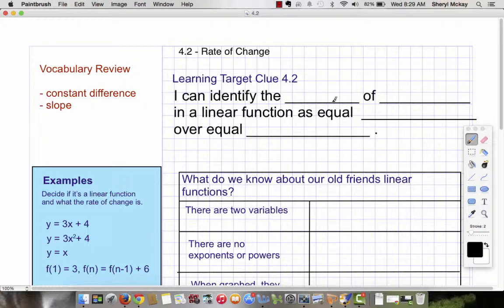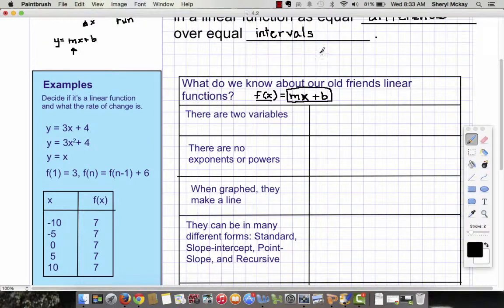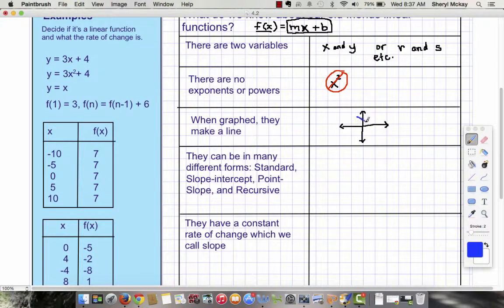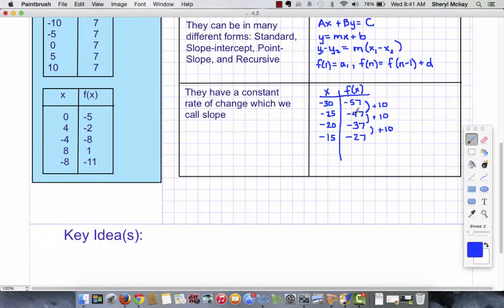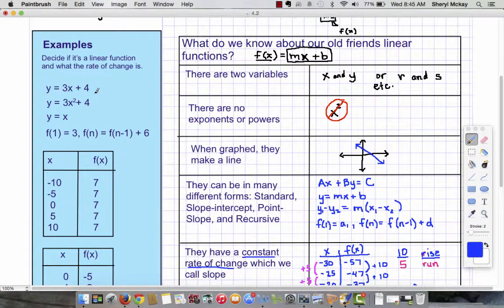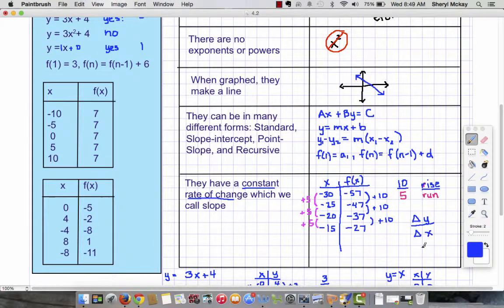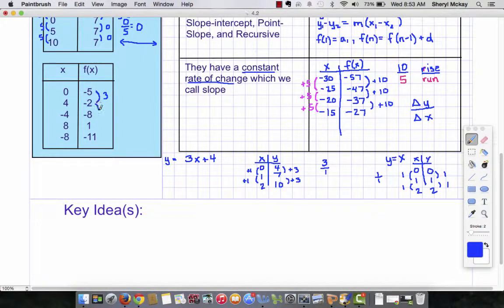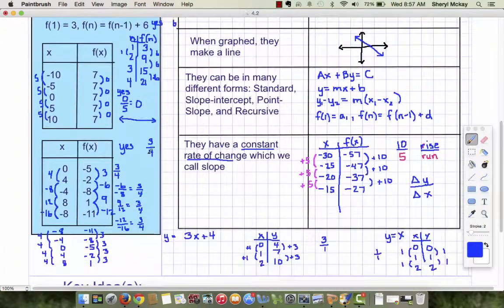Clue 4 2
I can identify the rate of change in a linear function as equal differences over equal intervals.